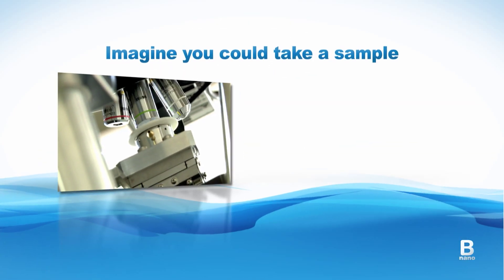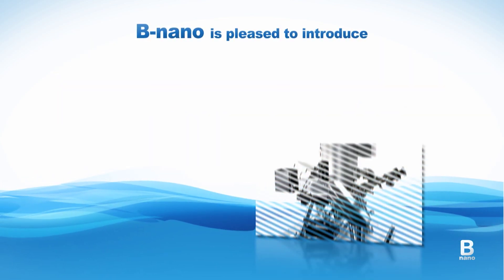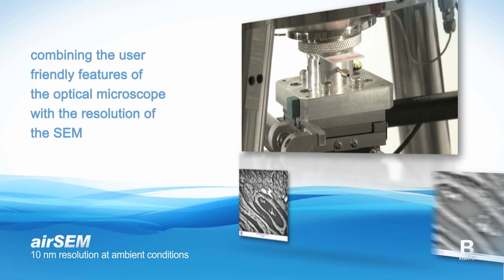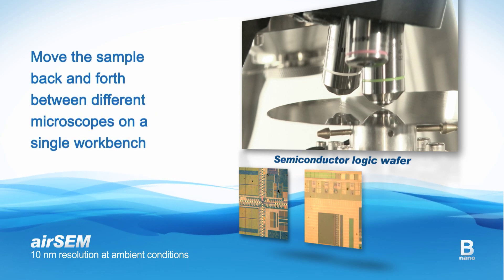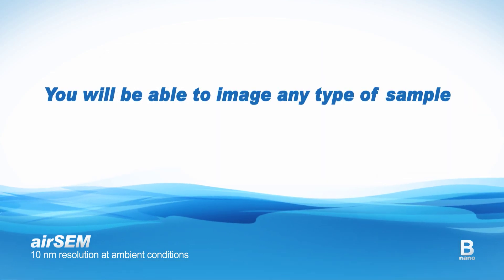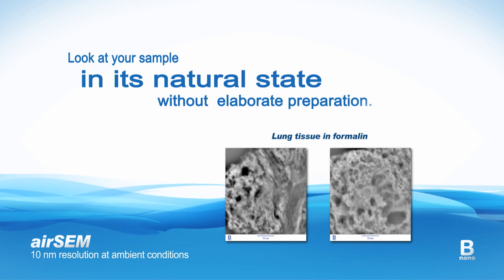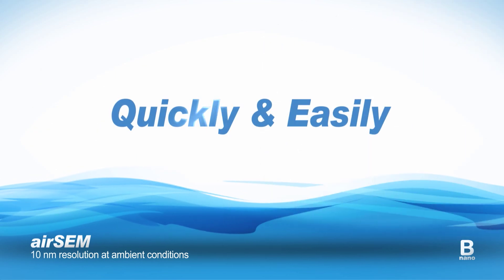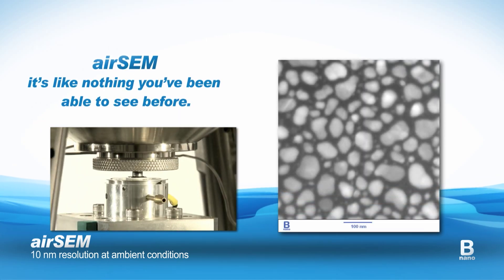B Nano airSEM - Electronic Microscope - סרט תדמית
Explanatory Technical video for B-NANO - (airSEM Electronic microscope)  to be used in Electro-optical microscopy exhibition in the US.

Produced by Syndrome.